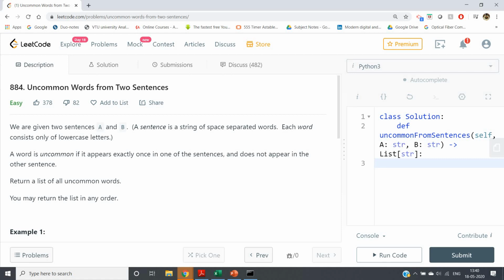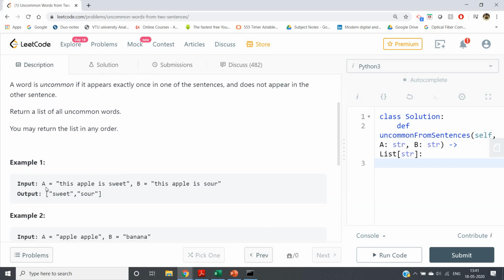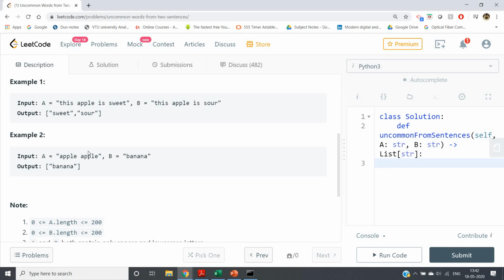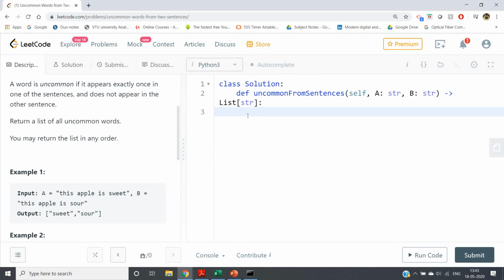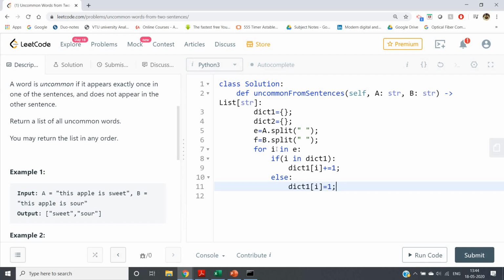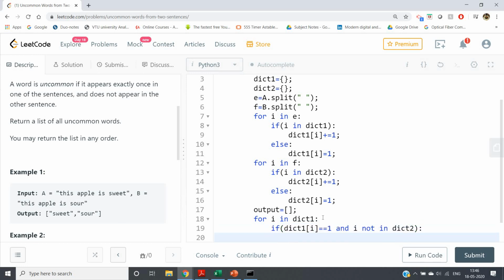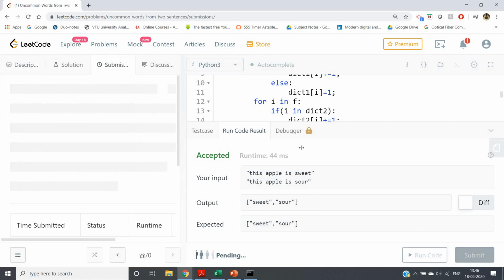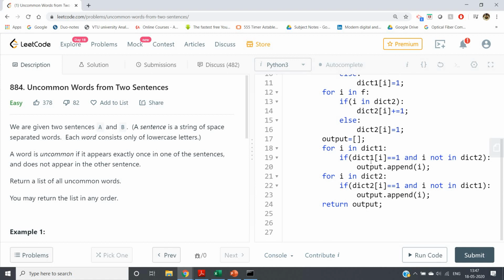Uncommon Words from Two Sentences | Python | Castor Classes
Problem Statement:
We are given two sentences A and B.  (A sentence is a string of space separated words.  Each word consists only of lowercase letters.)
A word is uncommon if it appears exactly once in one of the sentences, and does not appear in the other sentence.
Return a list of all uncommon words.
You may return the list in any order.
Example 1:
Input: A = "this apple is sweet", B = "this apple is sour"
Output: ["sweet","sour"]
Example 2:
Input: A = "apple apple", B = "banana"
Output: ["banana"]

Prerequisite:
Counting the frequencies in a list using dictionary | Python | Castor Classes